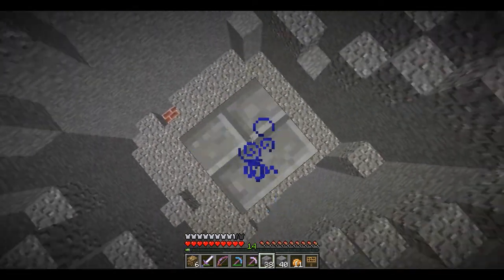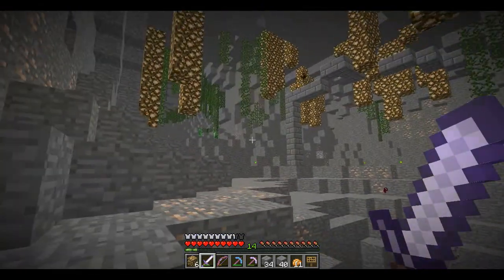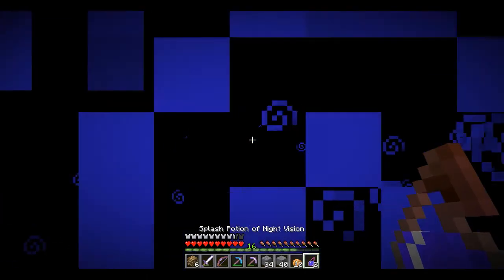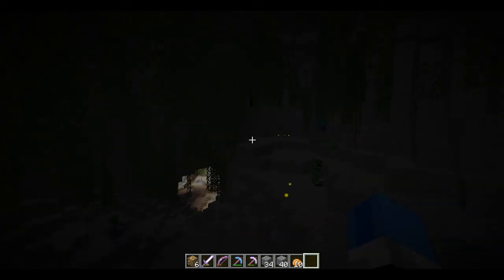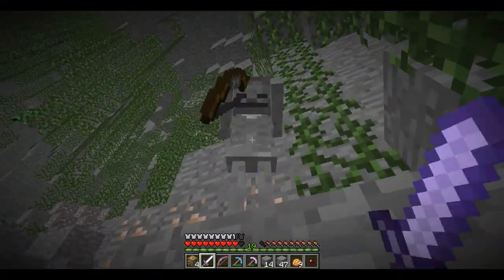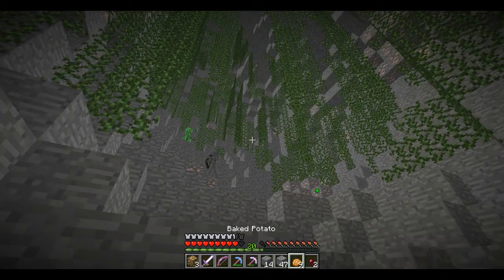CTM Minecraft Maps - Dreadsky Isles #15 - This Took Too Long...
►The Game
For those of you that read the description, I am Billybo10000, a Youtube Gamer who has a passion for playing games, making entertaining videos, and just generally entertaining you all.
Dreadsky Isles is the first in a Trilogy of maps, based on the fictional world of Dreadsky. This is currently the only map released, the second map, Dreadsky Depths, being worked on currently. The aim of the map is to find the 16 different coloured wool, as well as to craft an Iron, Diamond, Gold and Emerald block for the Wool Monument. There is also a secondary Weapons Monument, and this map is promising to be a lot of fun.

This Episode - A new area, a dangerous area, filled with darkness, glitches... And cave spiders... Enjoy!

This user supplies many free intros made with Adobe After Effects, and I will admit, my intro was the free Zelda one. Tell em I sent you.

'Nirvana' and 'Iron Jungle' From Halfpixel.

'Route 4 Autumn' From the Pokemon Black and White OST.